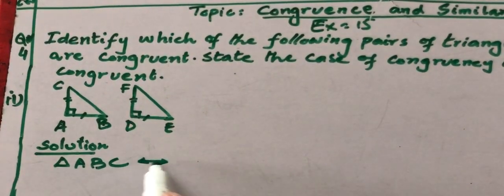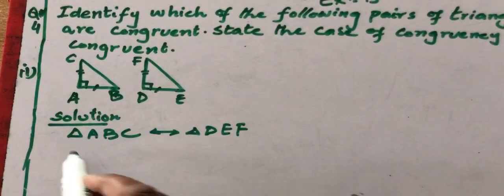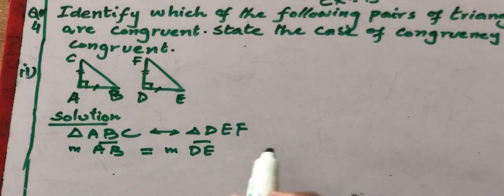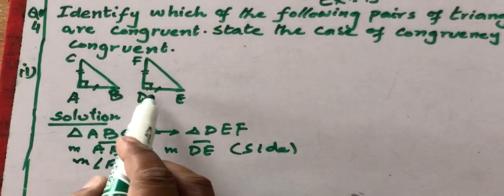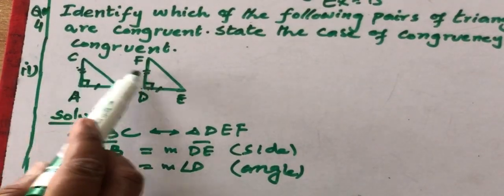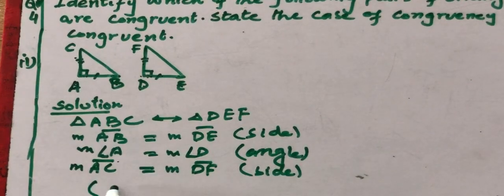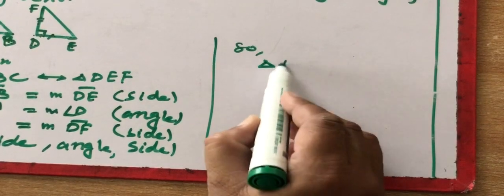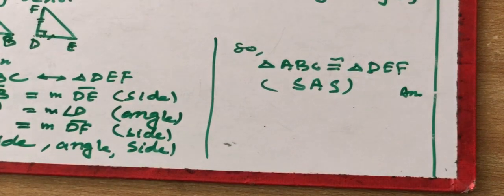Ex 15 Q.no 4 (Part 2) | Congruence and similarity, reduction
Congruence and similarity are geometric concepts that describe the relationships between different figures or objects.

Congruence:
Congruence refers to the property of two or more geometric figures being identical in shape and size. When two figures are congruent, all corresponding angles are equal, and all corresponding sides are of equal length. In other words, if you can superimpose one figure onto another so that they completely overlap, they are considered congruent. Congruence is denoted by the symbol ≅.

Similarity:
Similarity, on the other hand, refers to the property of two or more geometric figures having the same shape but possibly different sizes. When two figures are similar, their corresponding angles are equal, but their corresponding sides are proportional. In other words, the ratios of the lengths of corresponding sides in similar figures are equal. Similarity is denoted by the symbol ~.

To summarize:

Congruent figures are identical in shape and size, with corresponding angles and sides being equal.
Similar figures have the same shape but can be different in size, with corresponding angles being equal and corresponding sides being proportional.
It is important to note that congruence implies similarity, but similarity does not necessarily imply congruence. Congruent figures are always similar, but similar figures may not be congruent.